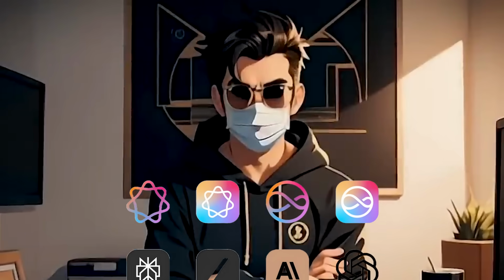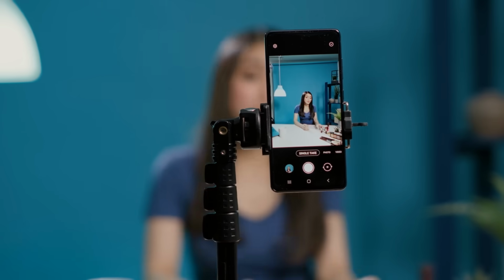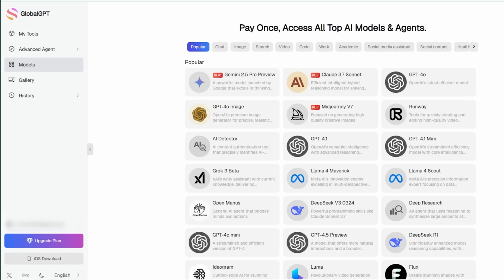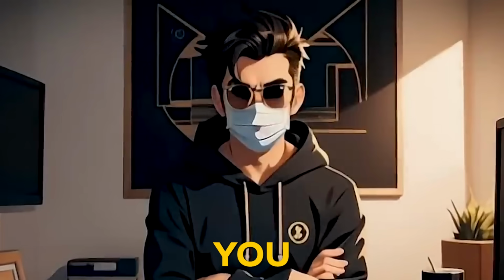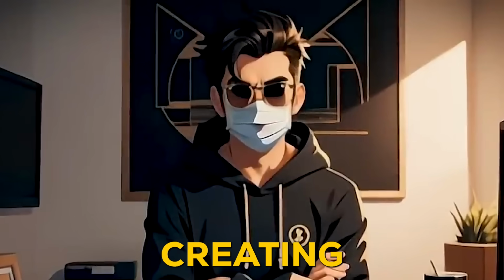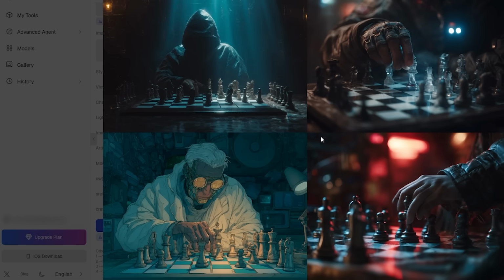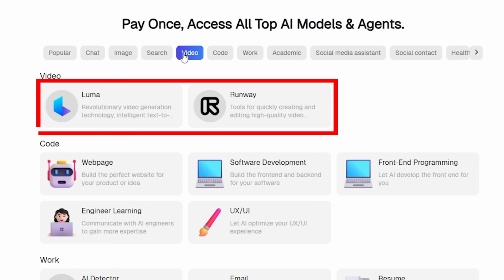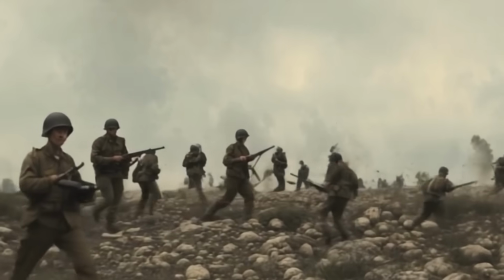100 AI Tools In ONE Place — Is GlobalGPT Too Good To Be True?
100 AI Tools In ONE Place — Is GlobalGPT Too Good To Be True?
Discover GlobalGPT, an all-in-one AI tool with 200+ features for writing, images, and videos. See how it compares top AI models and creates stunning content easily and affordably. Perfect for creators and businesses wanting to save time and boost creativity!

✔️Time Stamp:
0:00 - 0:33 intro and problem statement
0:34 - 1:03 getting started with GlobalGPT
1:04 - 1:31 demo writing with GPT-4o and Claude
1:32 - 2:05 image generation tools overview
2:06 - 2:19 Flux image generator features
2:20 - 2:30 AI video generation tools Runway ML and Luma AI
2:31 - 2:55 creating videos with Runway ML and Luma AI
2:56 - 3:19 pricing and subscription plans
3:20 - 3:29 outro